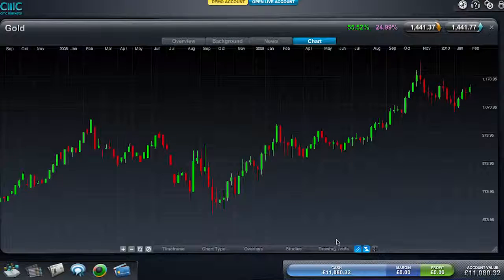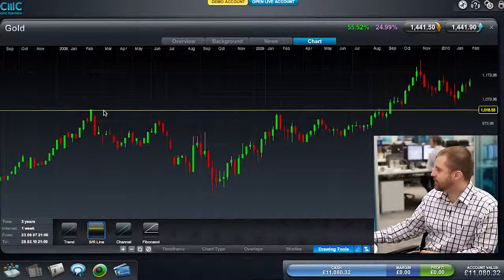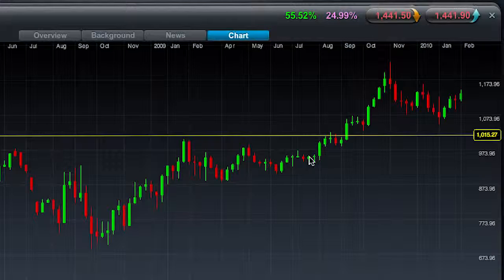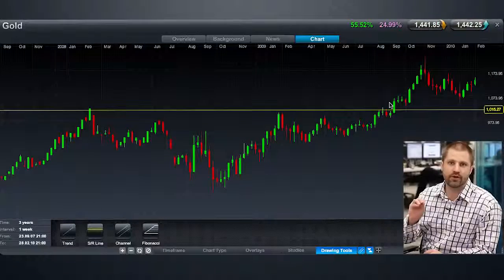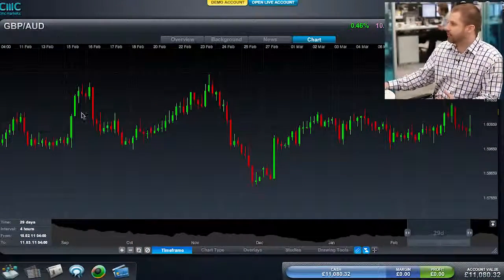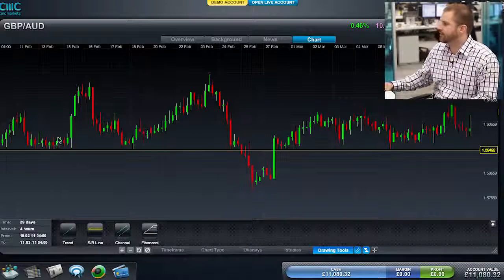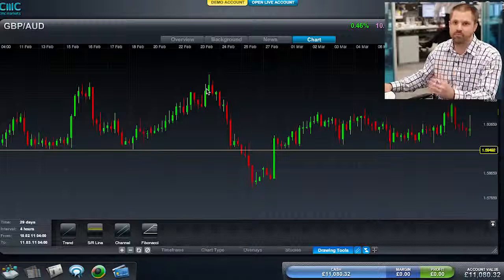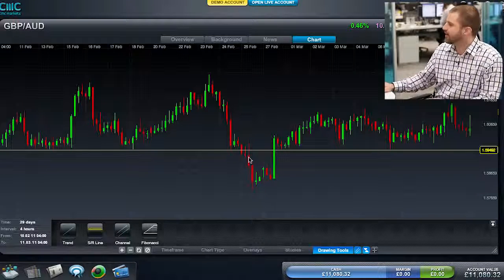Trading strategy Learn about support and resistance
Learn about how support and resistance levels are common technical analysis technique used to help identify trade opportunities. These primary indicators can be used on any chart type and can help you identify buying and selling opportunities from a technical perspective. They can also aid in effective risk management by highlighting potential stop loss and take profit order levels.